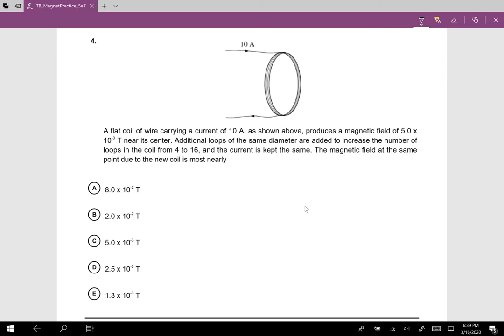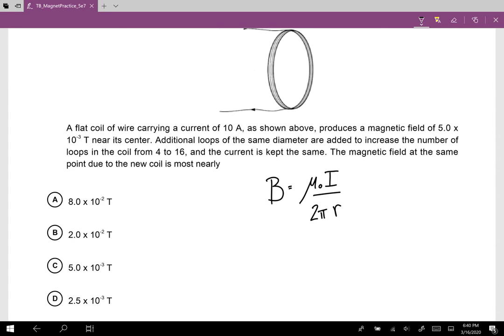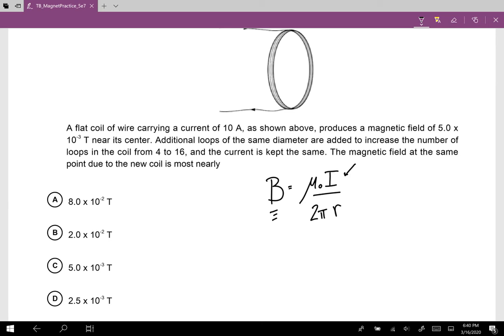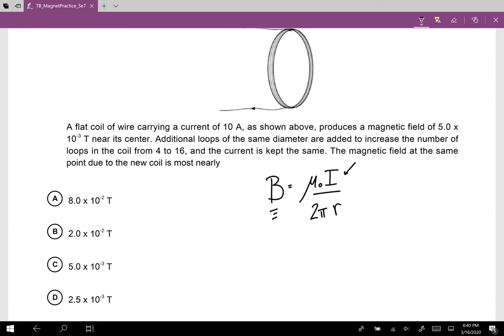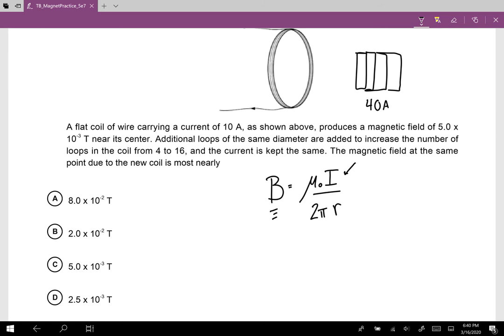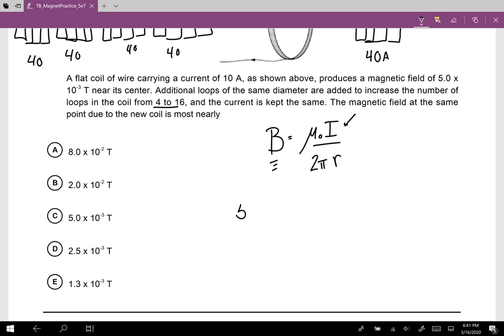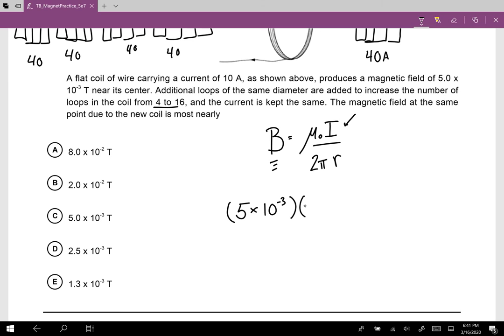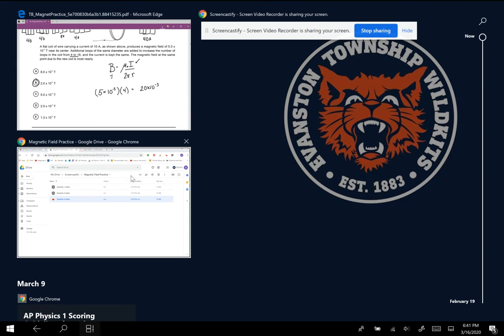Magnet Practice: Question 4